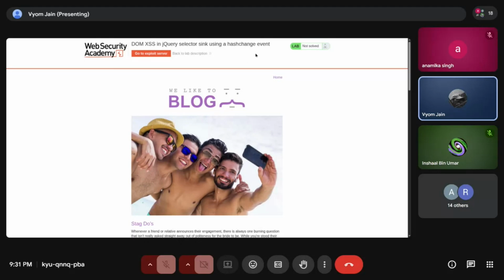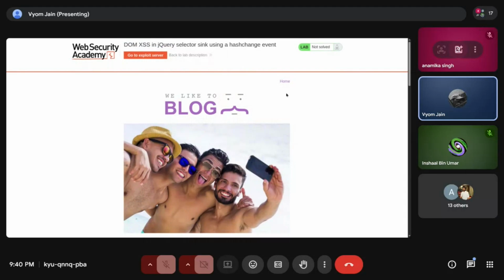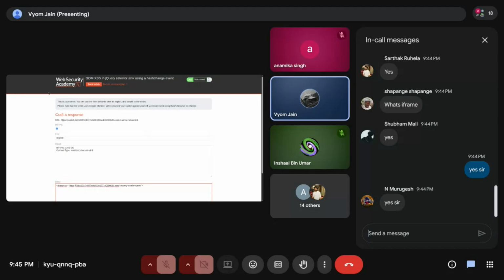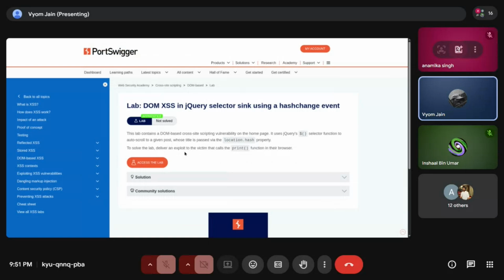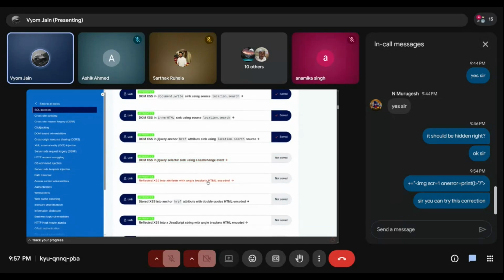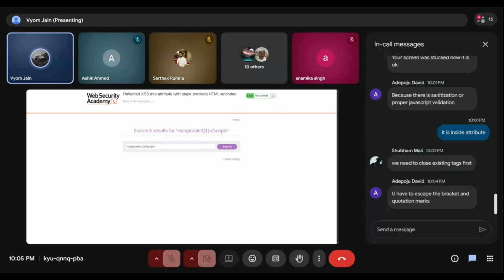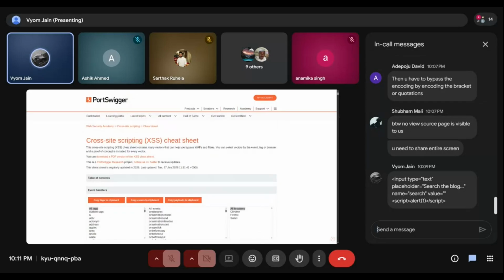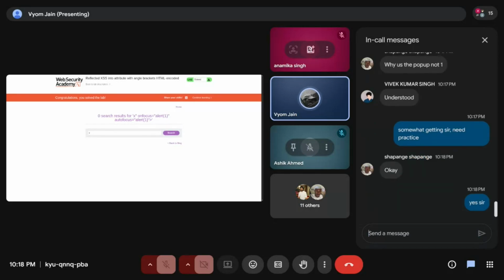Day 3 -XSS Labs